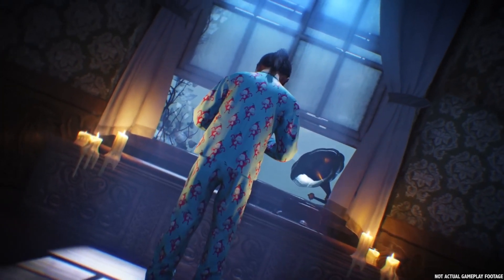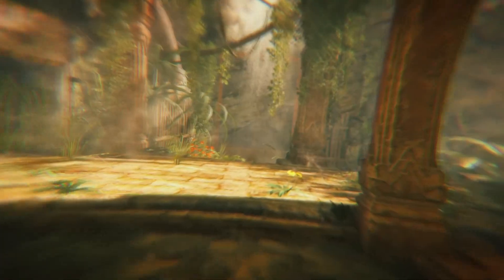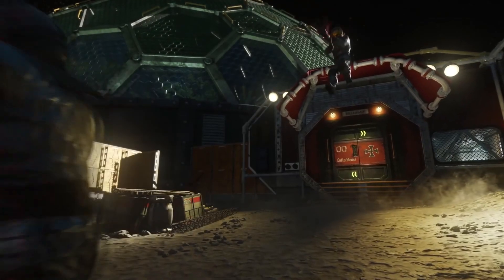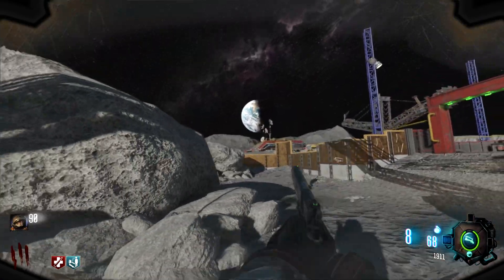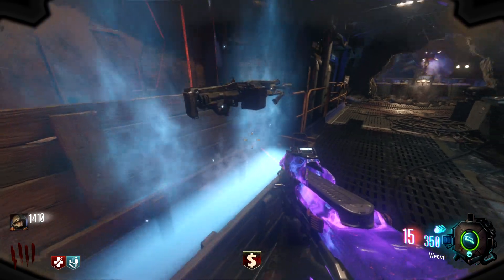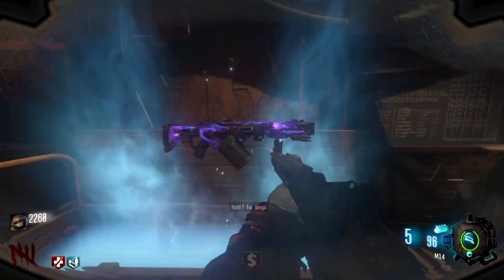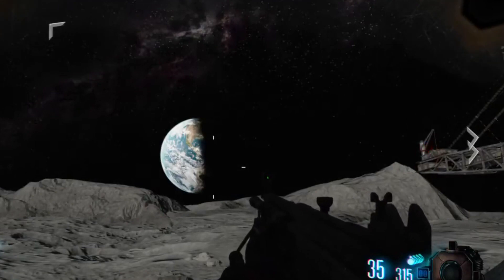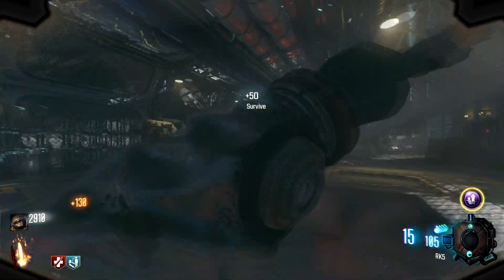The BEST Zombies Chronicles Map